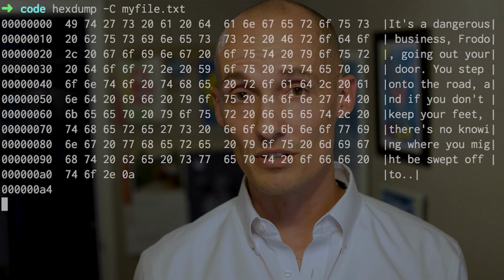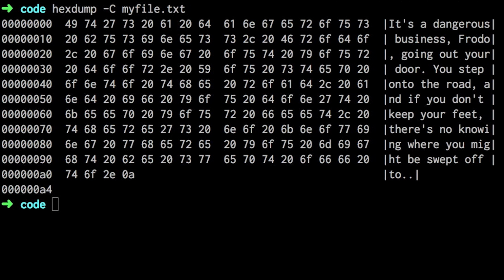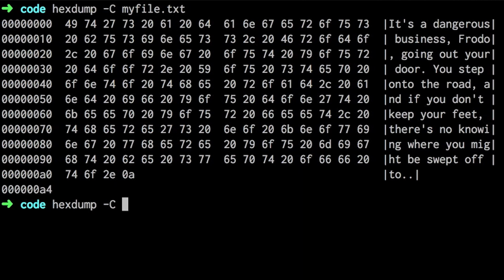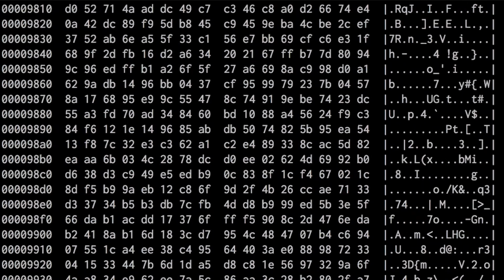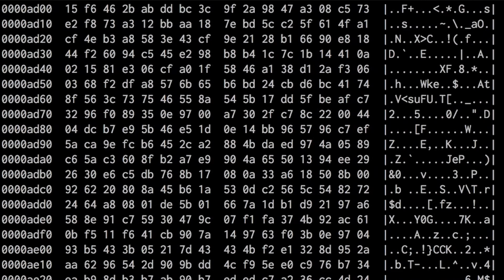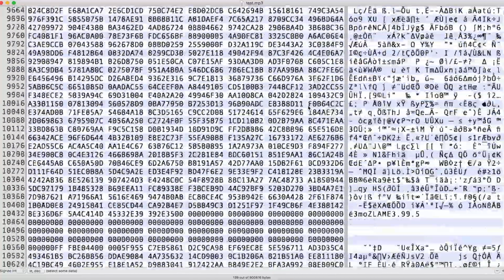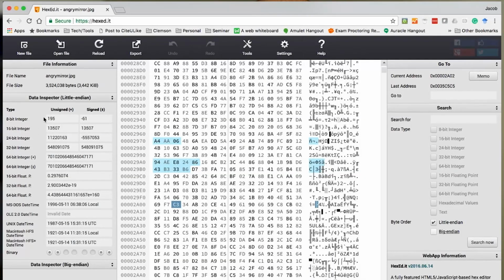Tame binary headaches with a Hex Editor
As students venture from text-based projects into projects that deal with binary data, they are often missing one of their best friends and most powerful tools — the Hex Editor.

Note that any Amazon links in my video descriptions are generated by Amazon. Thanks.